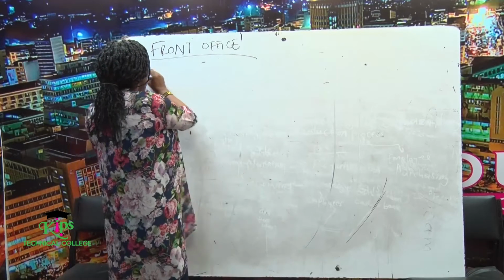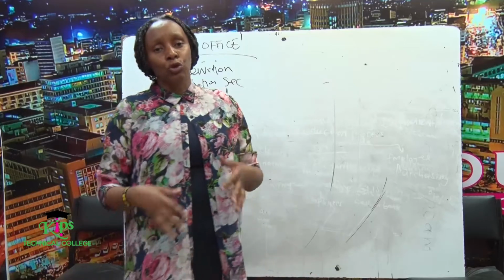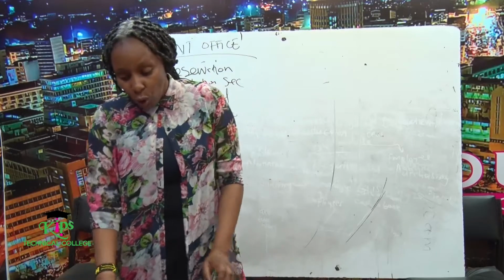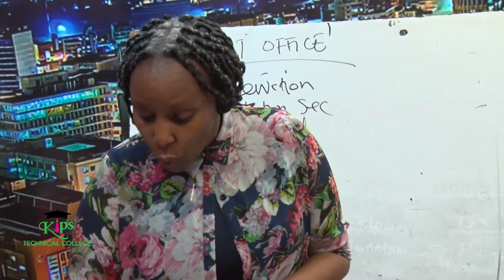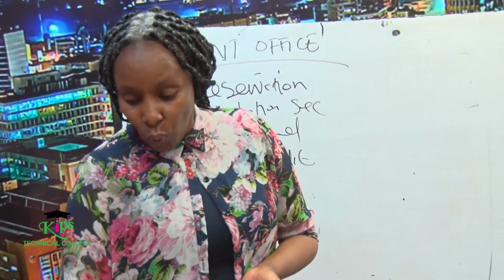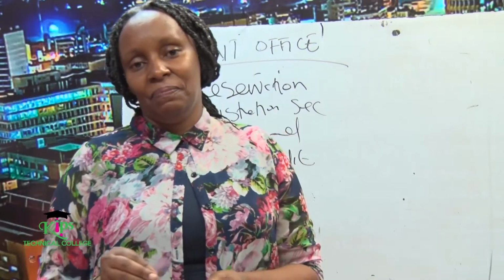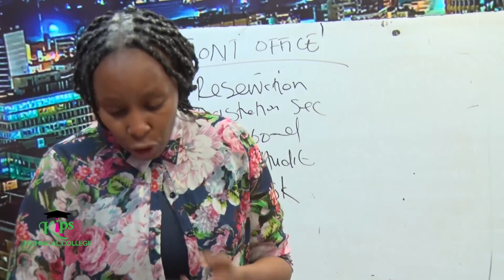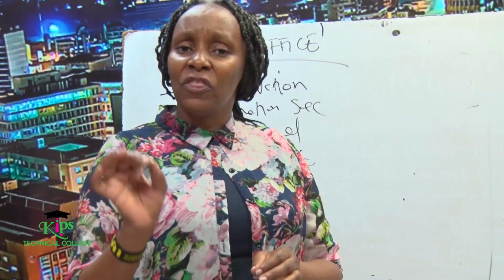September 18, 2020